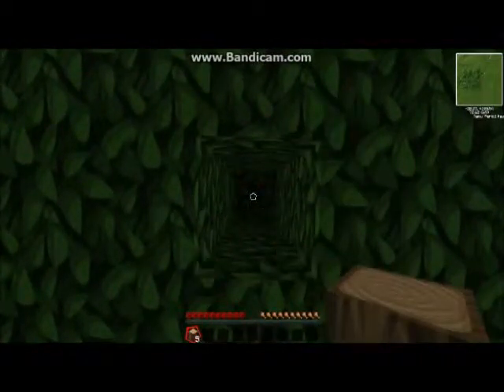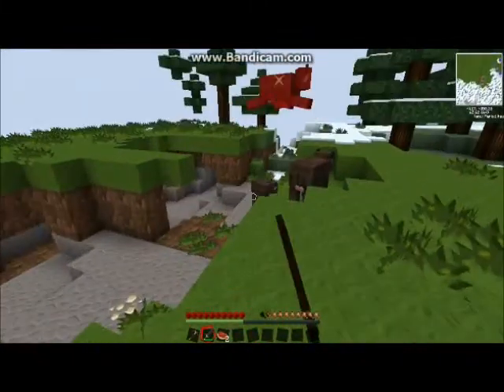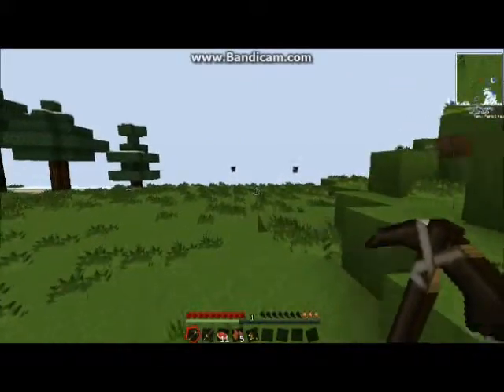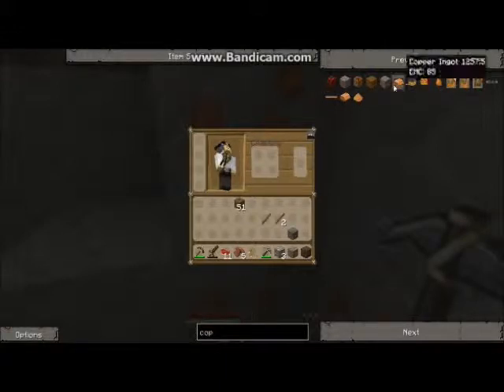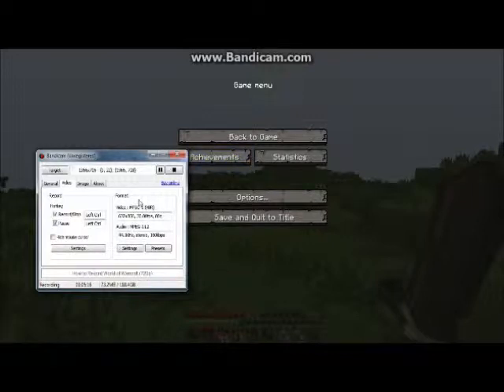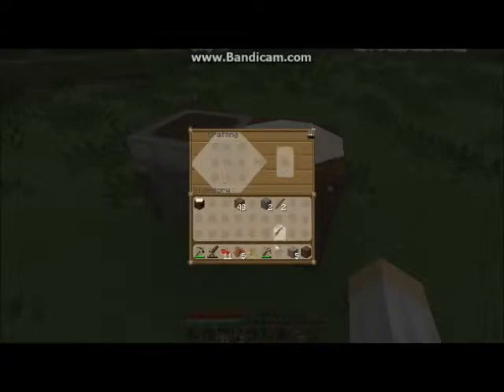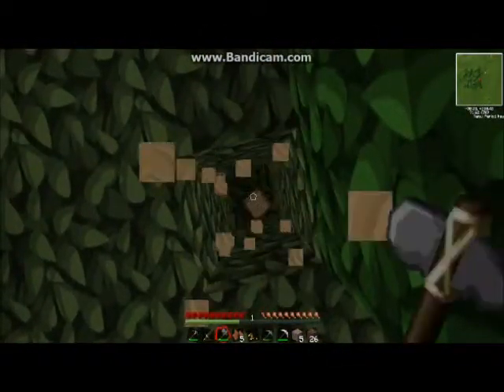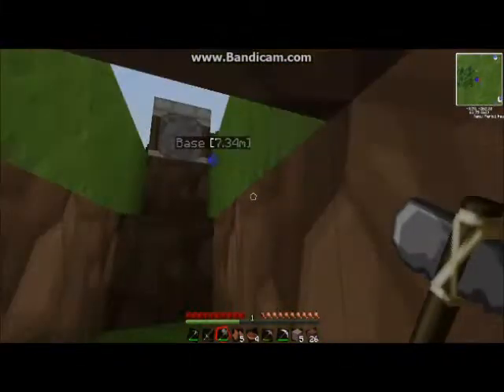Tekkit- Eps 1 -Lets Get Started!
Andrew Starts his adventure in to tekkit.